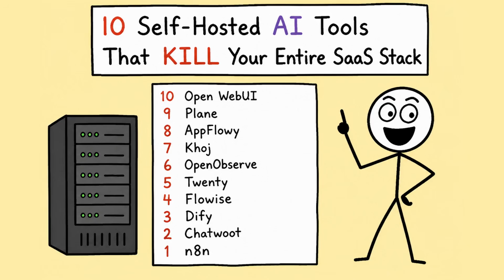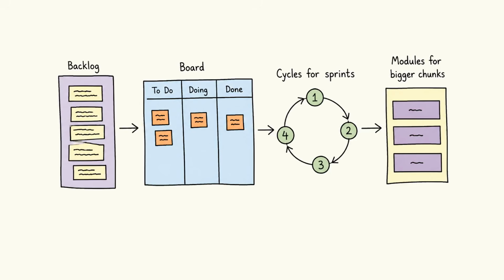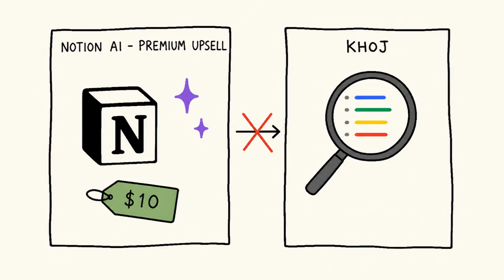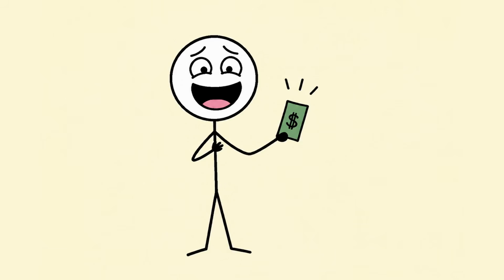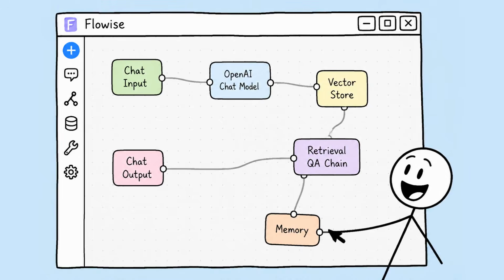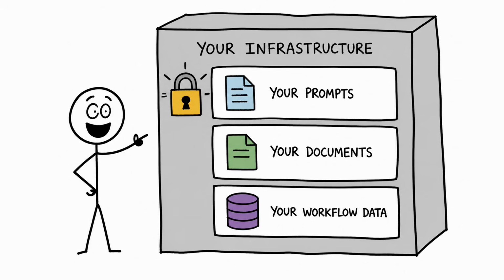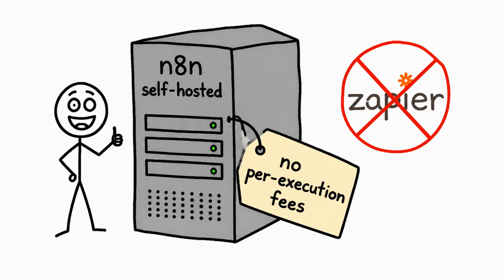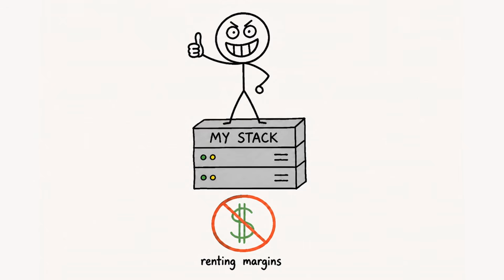10 Self-Hosted AI Tools That KILL Your Entire SaaS Stack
AI automation with n8n, Chatwoot, and Dify replaces Notion, Zapier, and Intercom on one self-hosted server for $12/month

AI automation is the thread running through ten self-hosted tools that together replace an entire SaaS stack: n8n instead of Zapier, Chatwoot instead of Intercom, AppFlowy as a Notion alternative, and Dify running the AI workflow layer underneath all of it. This is a ranked breakdown of what each tool replaces, what it costs, and where it actually holds up.

The full list: Open WebUI as a self-hosted ChatGPT front end for Ollama or any OpenAI-compatible API, Plane as a Jira/Linear swap, AppFlowy as the Notion alternative, Khoj as an AI second brain replacing Notion AI, OpenObserve going after Datadog with claimed 140x cost savings, Twenty as an AI-native CRM replacing Salesforce, Flowise as the visual 'Zapier for AI' workflow builder, Dify as the production LLM app layer, Chatwoot with its Captain AI auto-resolution taking on Intercom, and n8n self-hosted at number one, wired into Ollama with no per-execution fees, killing the Zapier pricing model entirely. The video breaks down the real licensing tradeoffs (MIT vs AGPL, open-core catches), what runs on a single $12/month VPS via Docker, and why AI features that SaaS companies charge extra for now ship free and native in the open-source versions.

This is for builders and small teams already comfortable with Docker who want to cut a $2,000-$10,000/month SaaS bill down to server costs, understand what n8n self hosted, dify workflow, and ollama n8n pipelines actually look like in practice, and decide whether self-hosting Notion, Zapier, and Intercom alternatives is worth the operational tradeoff.

Chapters:
0:00 Intro
0:16 The $30/Seat Chatbot You Can Steal
1:44 The Jira Killer Nobody's Talking About
2:42 Your Notion Bill Just Hit Zero
3:56 The Free AI Notion Charges Extra For
5:09 The Bill That Ends Datadog Nightmares
6:22 Salesforce Rebuilt With AI From Day One
7:36 Zapier For AI, Minus The Price Tag
8:43 The Layer That Makes AI Apps Real
9:58 The Bot That Ends Intercom's Invoice
11:30 The One Tool That Ties It All Together